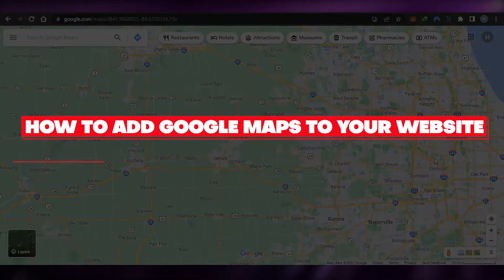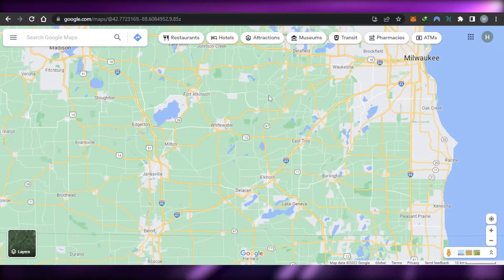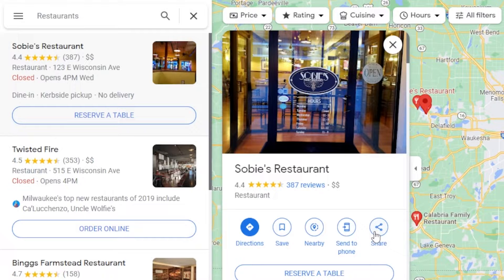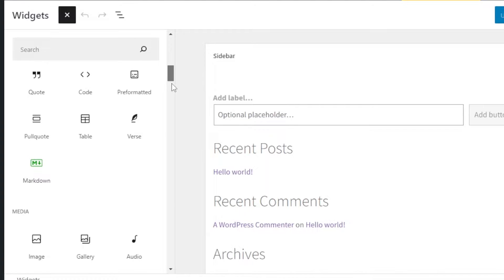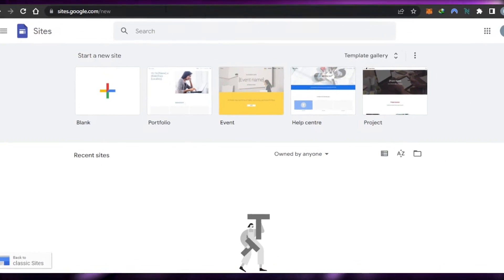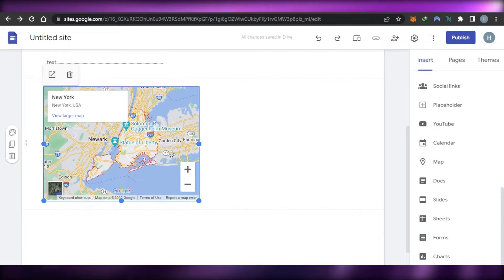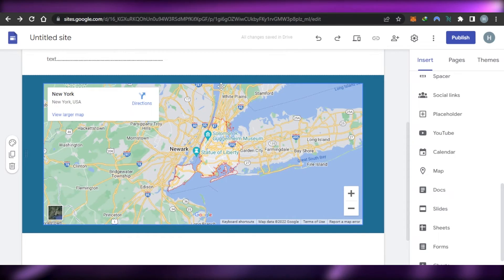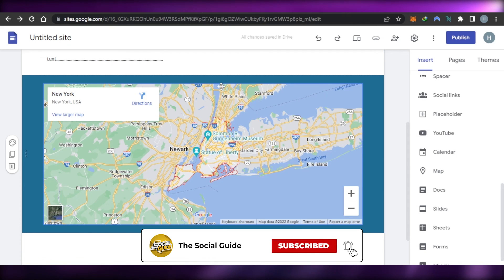How To Add A Google Map To Your Website - Easy Tutorial (2024)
In this video I show you how to add a google map to your website. This is super easy to do and we will cover the whole process step by step in this helpful tutorial.